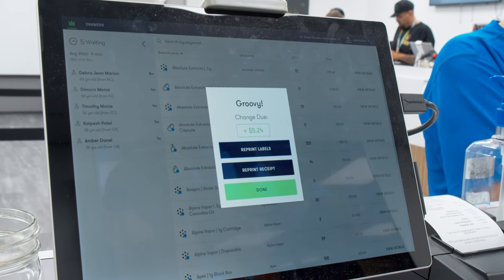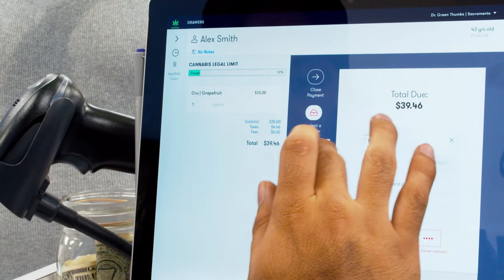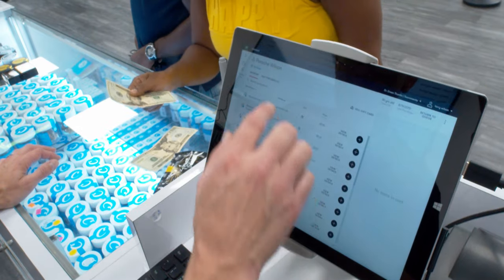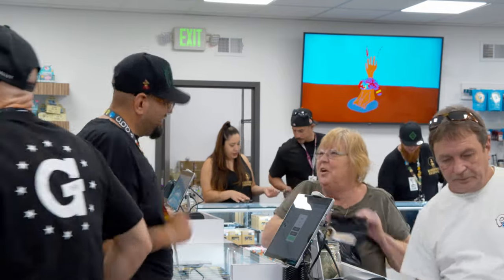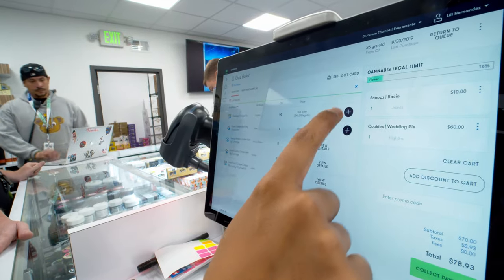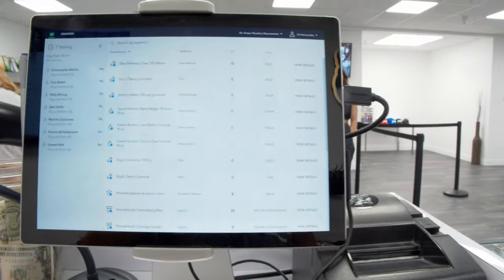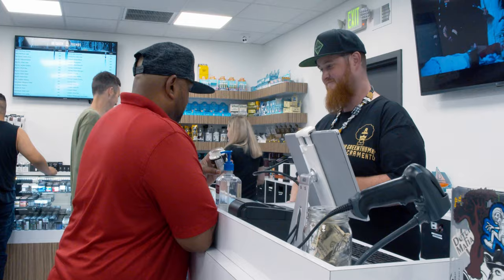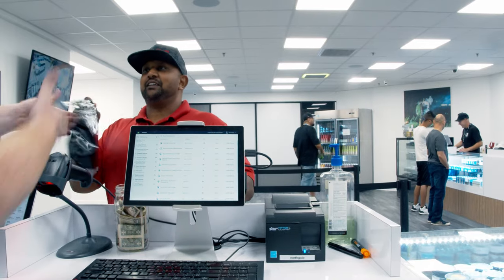Dr. Greenthumb's Shift Manager - Flowhub Customer Story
Dr. Greenthumb's is a high-end cannabis retailer owned and founded by notable Cypress Hill rapper, B-Real. The original location opened in August 2018 in Sylmar just outside of Los Angeles, California, and has since expanded to a secondary location in Sacramento with additional locations set to open across the state. With up to 400 transactions per day, Dr. GreenThumbs trusts Flowhub to keep business booming every day.